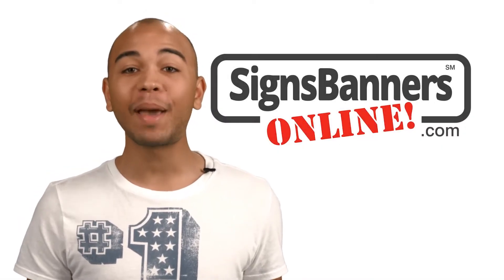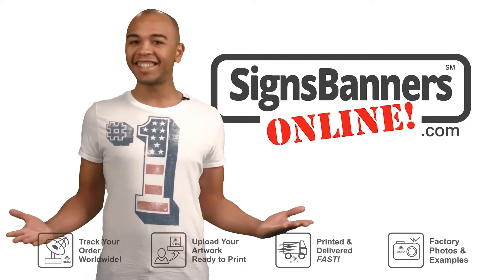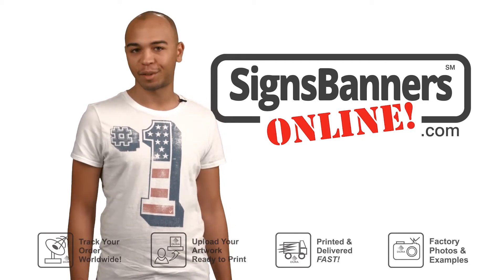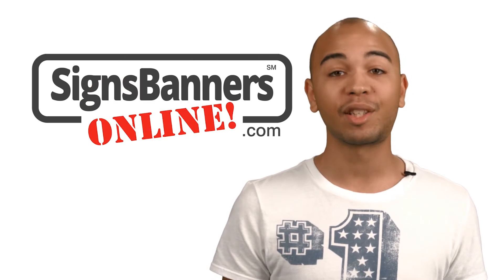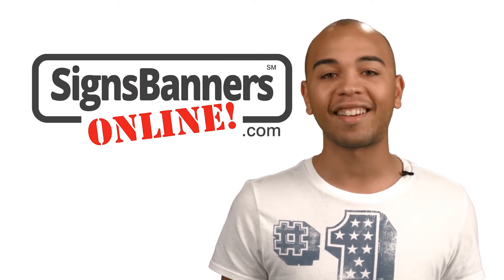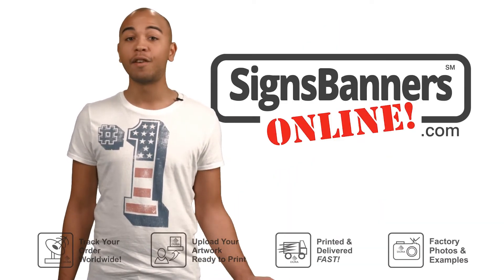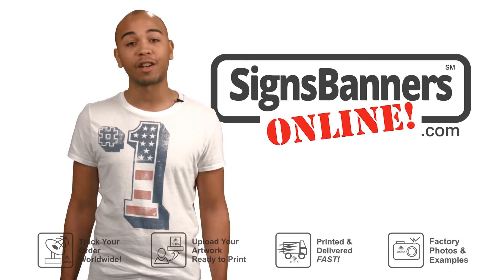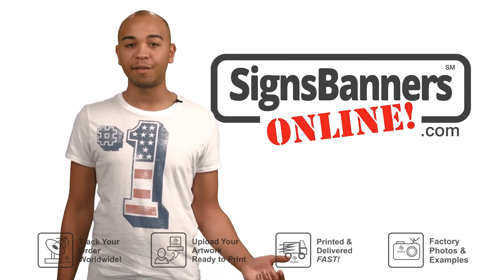Graphic Design: MAKE YOUR DESIGN FIRM Number #1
supply custom printed banners and signs for many design firms and you can join in too!...
It's easy... there are lots of options and within minutes you'll be supplying banners to your customers.

At the Signs Banners Online website..., you can customize creative details, upload your custom design files, preview before approval, manage and track your items and watch as your order moves around the the factory and to your door. Shipping is everywhere and it's free.

Supplying sign and banner printed displays is a great new way to make your firm better and it's easy to add this skill to your existing services.

Customizable dimensions, material choices, full color prints and everything your client wants is at your fingertips ready for resale. For the graphic design company, sign company, advertising agency or first time wholesale buyer it's the perfect factory solution.

START NOW BY clicking the special 'designers support page' on Signs Banners Online dot com.